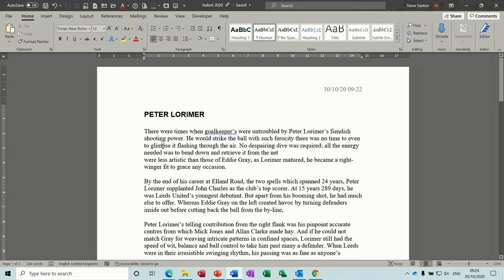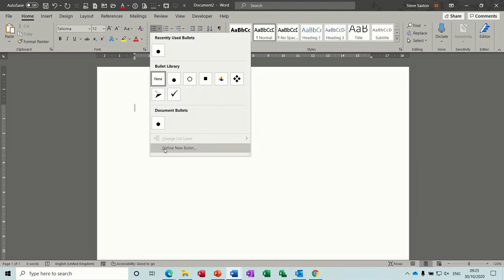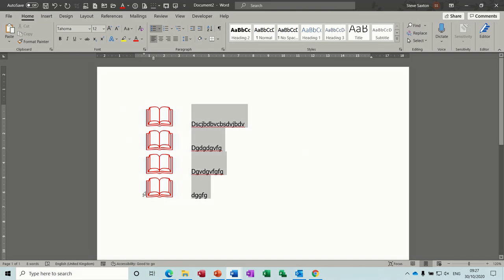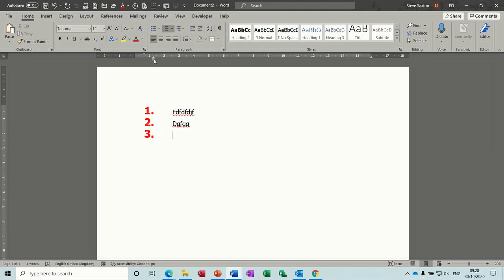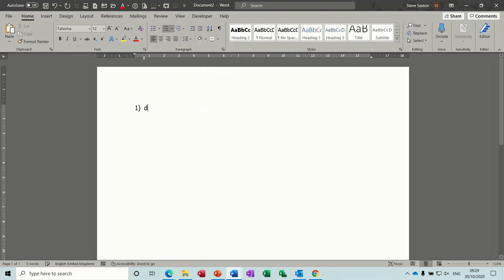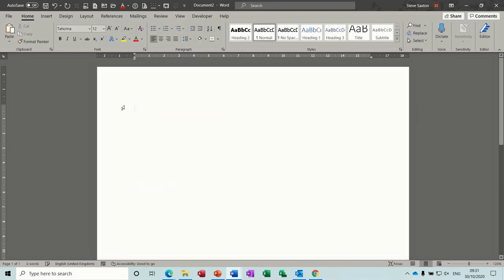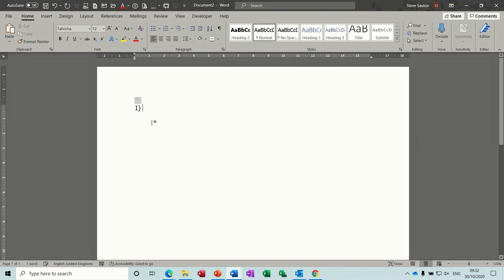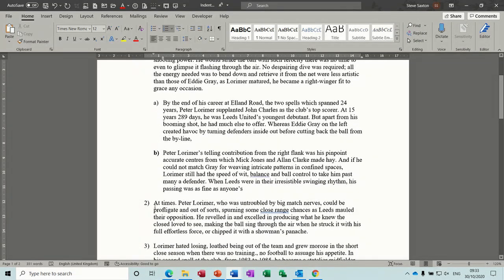Struggling with Numbered or Bulleted Lists? Master Indents & Tabs Easily!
If you've ever found yourself frustrated trying to get your numbered or bullet lists just right-confused about indents, tabs, or spacing-this video is for you! Watch step-by-step as we simplify the process and help you create perfectly formatted lists every time,
How to manage Numbering in Microsoft Word
Microsoft Word tutorials
Numbered Lists

Bulleted Lists

List Formatting

Indents Explained

Tabs Explained

Text Editor Tips

Word Formatting

Google Docs Formatting

How to Format Lists

List Indentation

List Spacing

Easy List Formatting

Quick Formatting Guide

Formatting Tutorial

Office Tips

Productivity Tips

Tech Tutorial